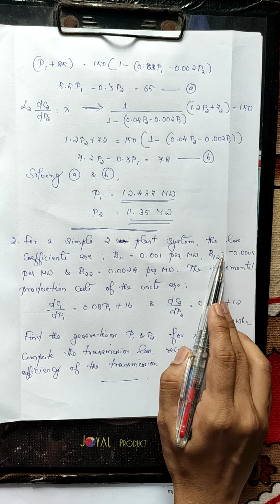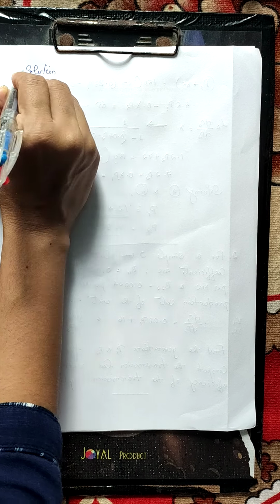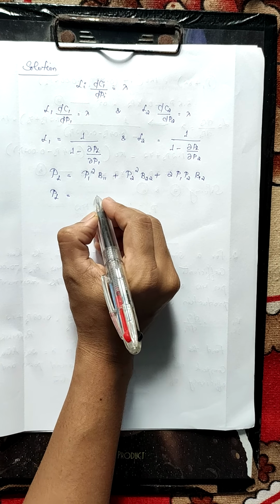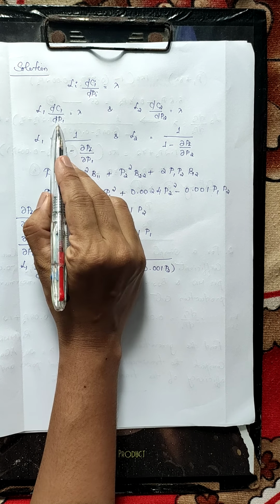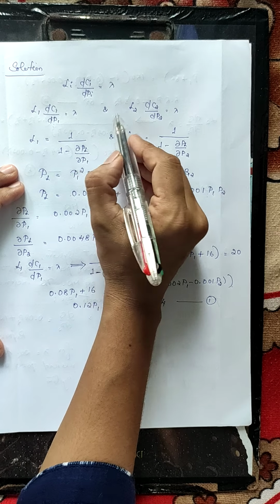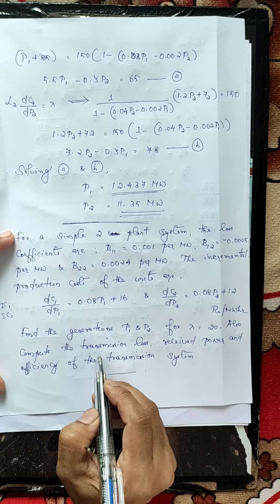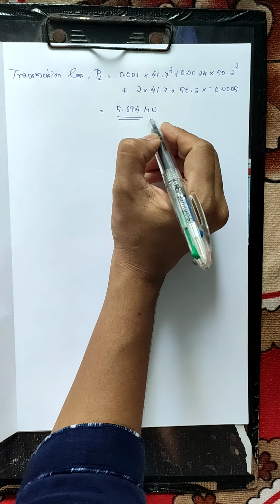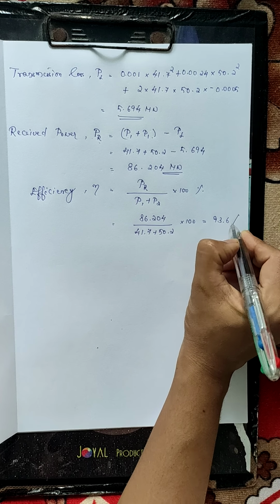Module 5 - 9. Distribution of load between plants - Problem 2